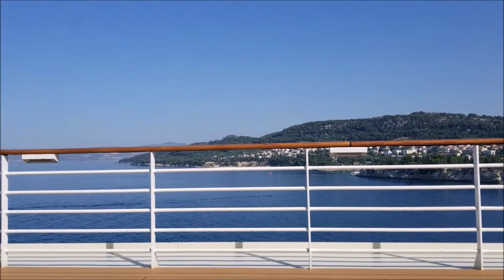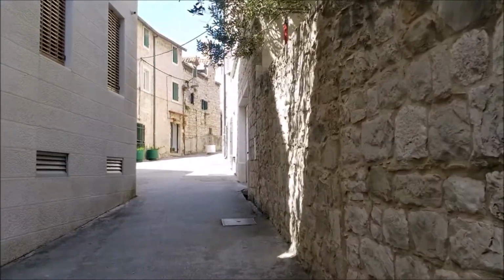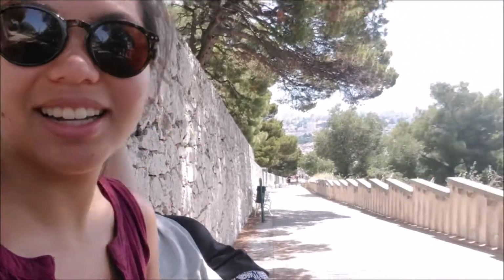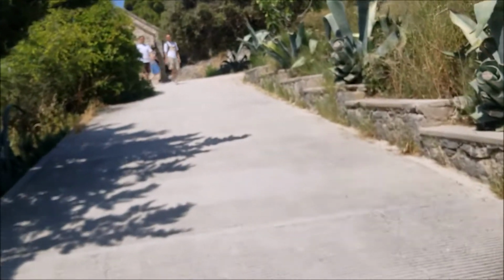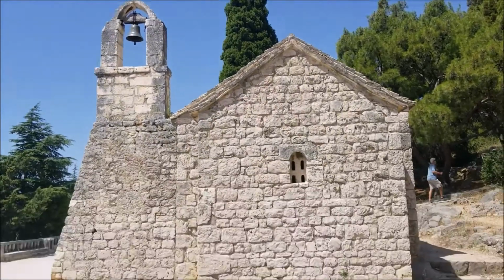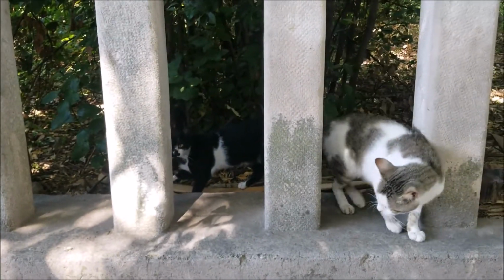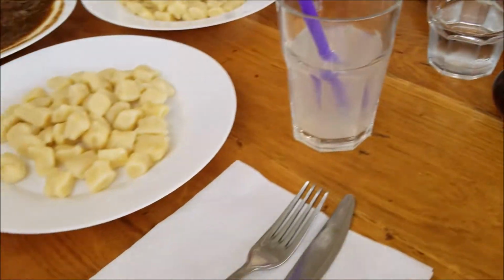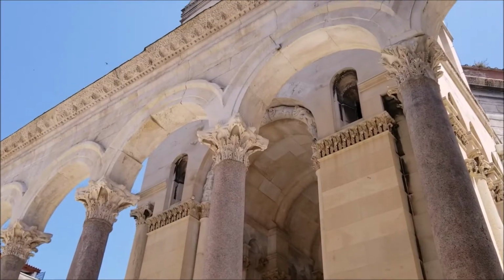Europe Vlogs pt.4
~July 1st 2019~ Our time in beautiful Croatia.